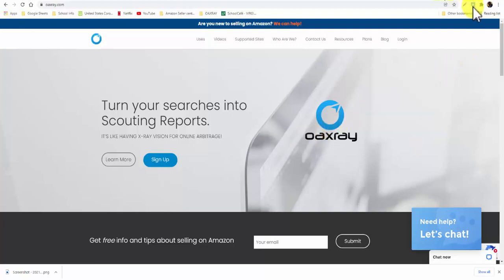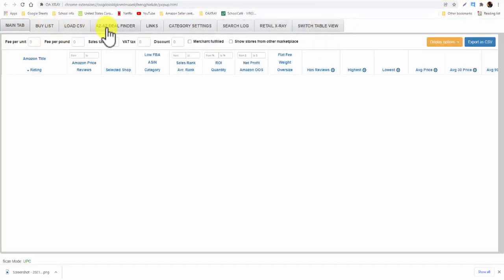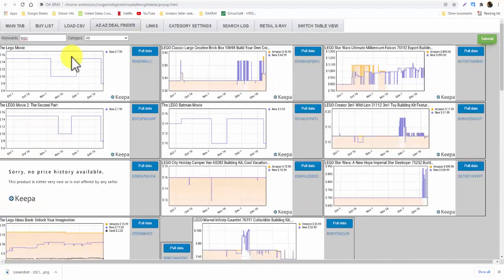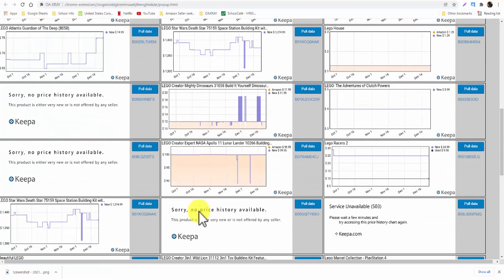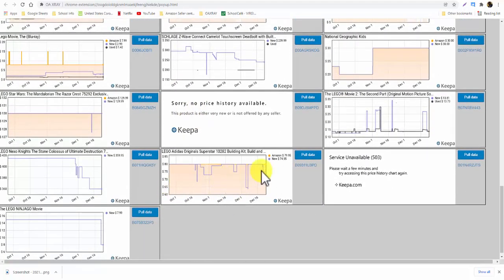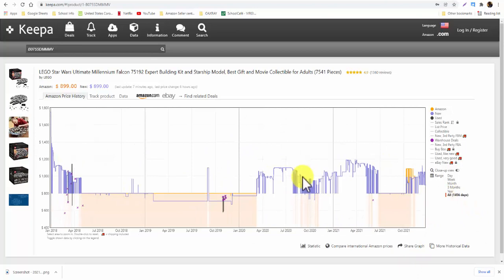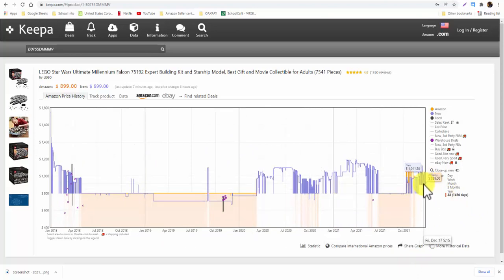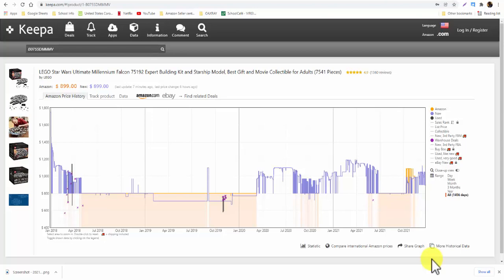How to use AZ-AZ deal finder